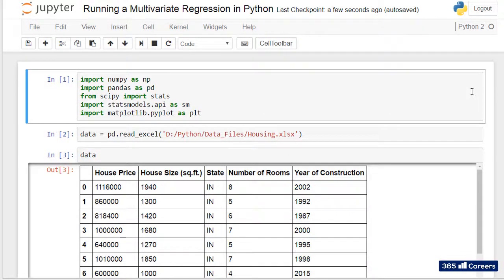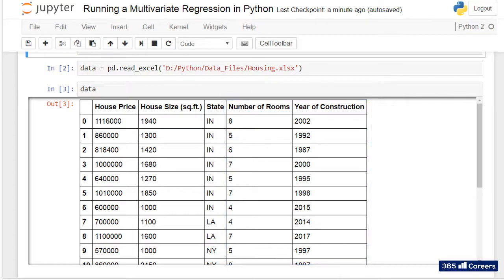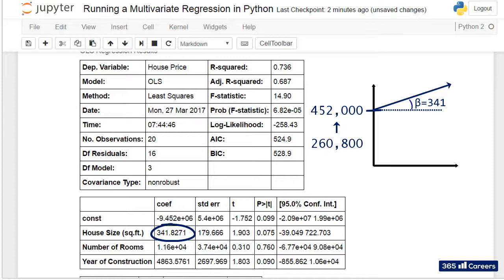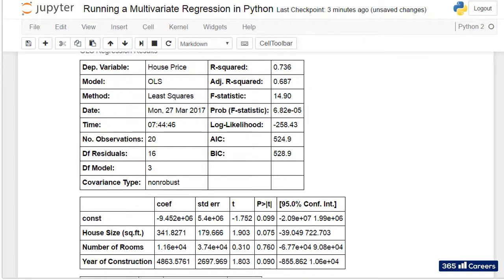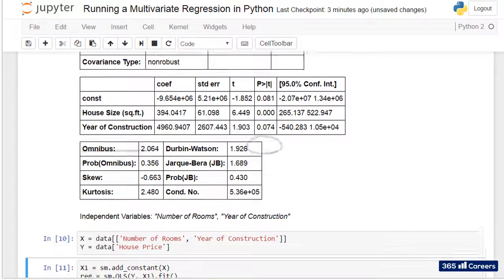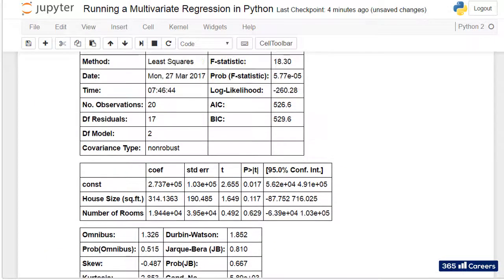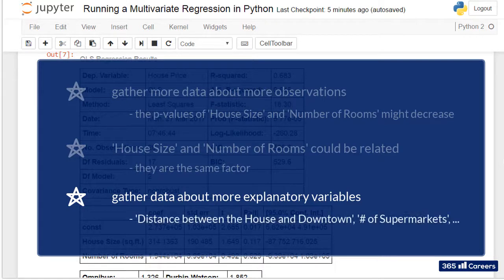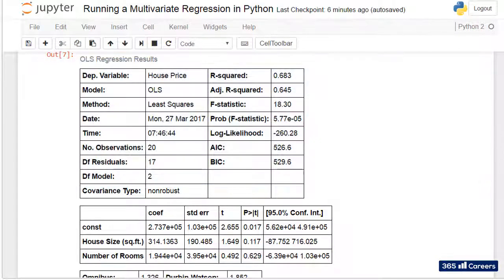Py 97 Running a Multivariate Regression in Python